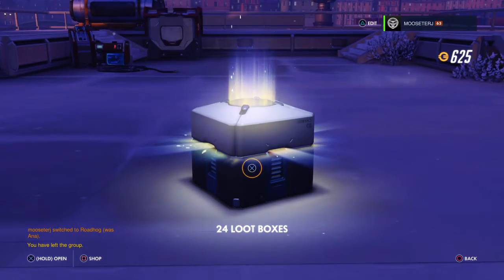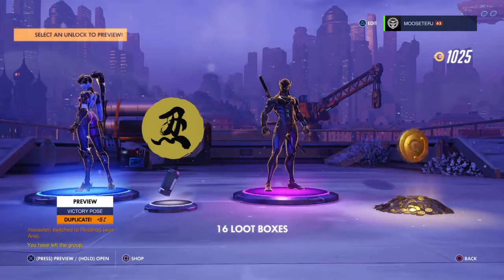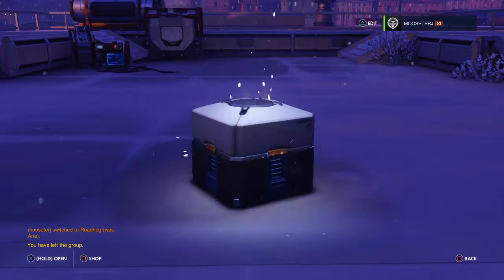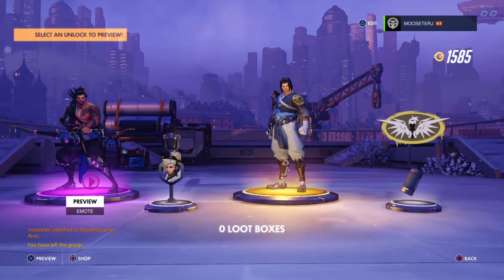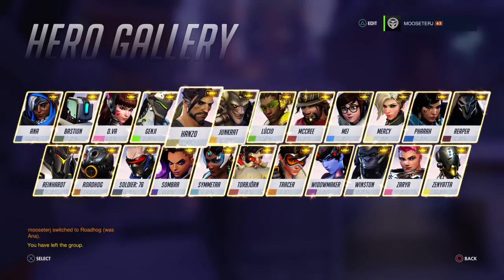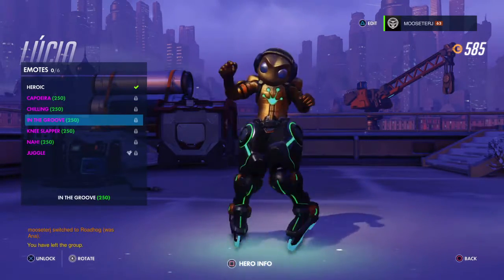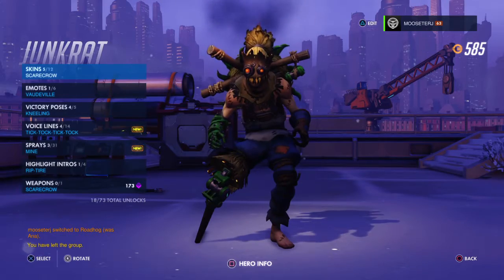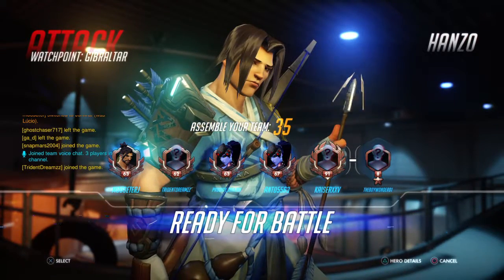Overwatch: Origins Edition Epic Heaven